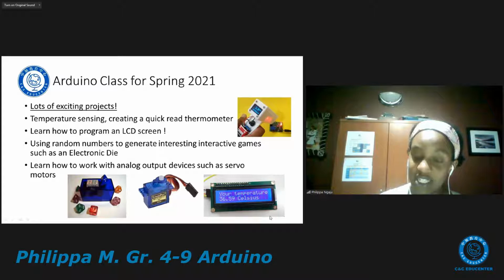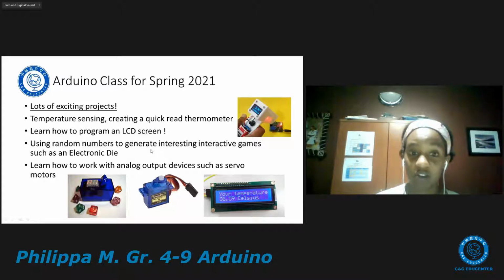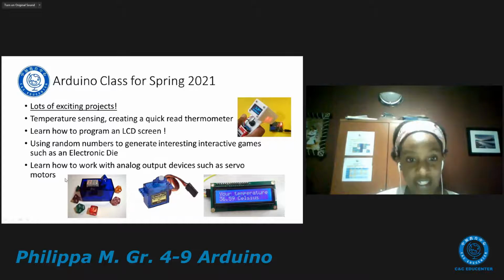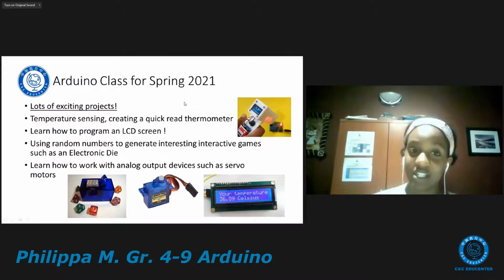Gr. 4-9 Arduino Level 2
The Path to Robotics class for Gr. 4-9, more hands-on and project based learning. Students are very engaged and interested.